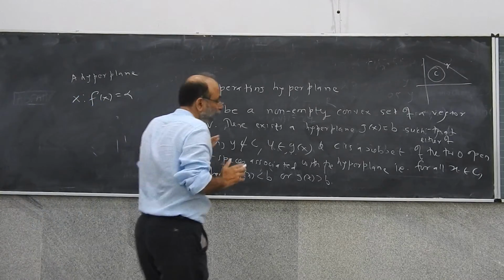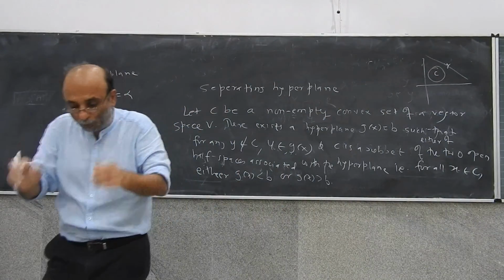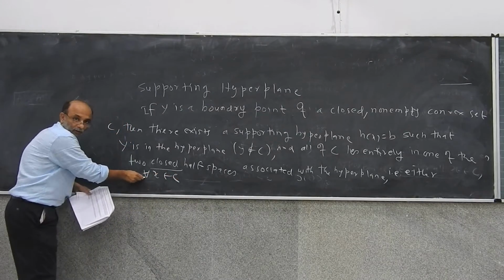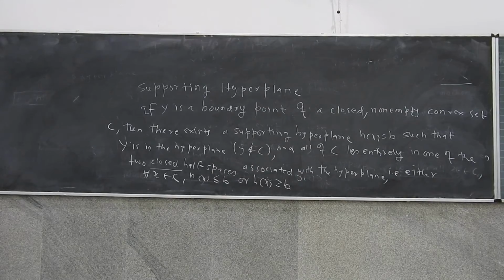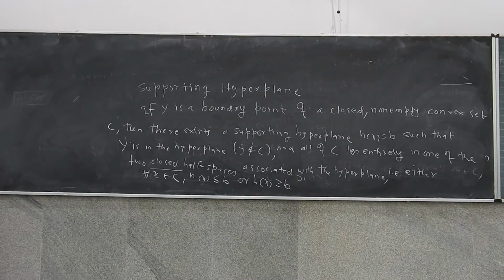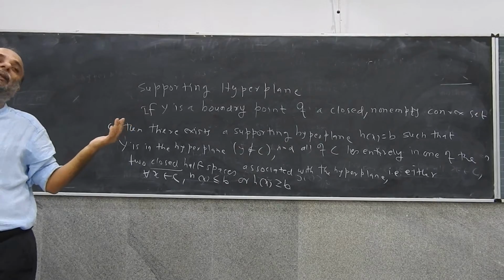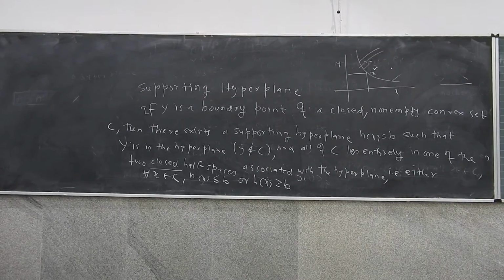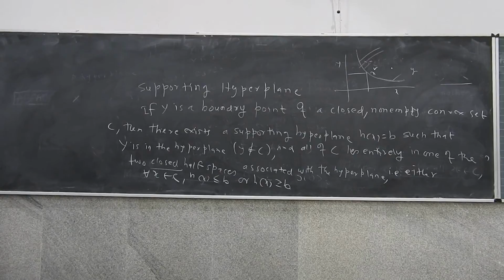22nd Aug Math Eco Part 3 of 3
This lecture introduces the idea of continuity and helps in understanding it. It also explains convex sets and linear combination.  The lecture explains what a hyperplane is and helps in understanding the theorems related to separating hyperplanes and supporting hyperplanes.